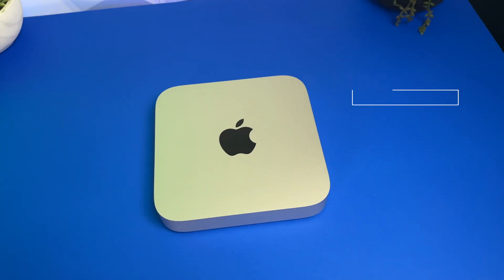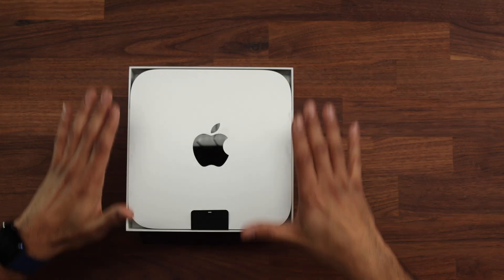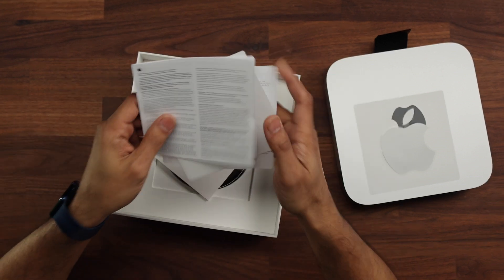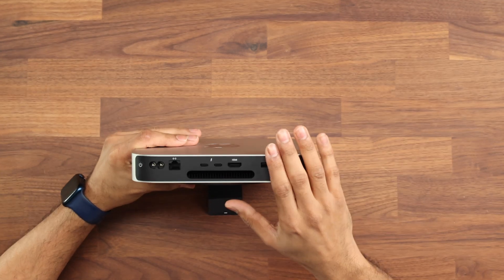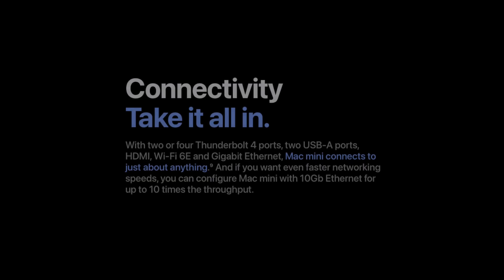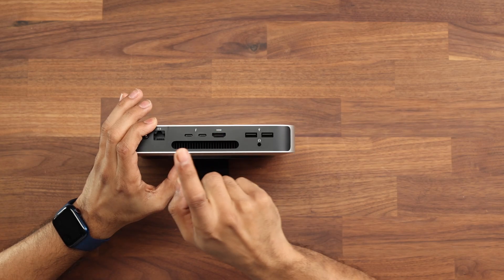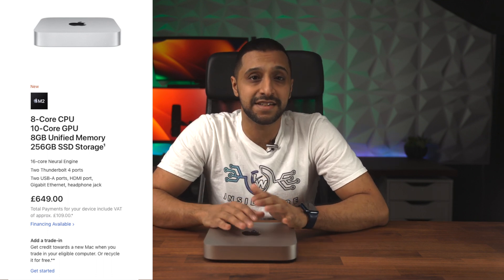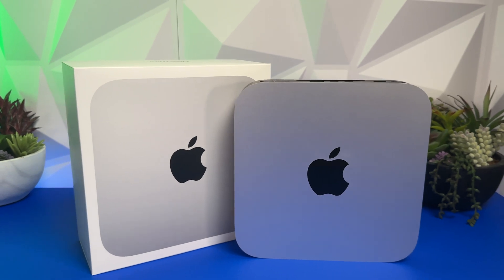Mac Mini M2: First Look and Impressions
In this video we take a look at Apple new M2 mac mini. We have a look at what comes inside the box and discuss what options you have to buy and the break down the specifications of each area.

Send me products to review:
InsideWire
PETERBOROUGH
PE1 9AF
United Kingdom

00:00 - Apple Mac Mini M2
00:21 - Whats in the Mac Mini M2 Box
01:20 - Vs last model
01:39 - IO Ports / Configuration
03:21 - Performance